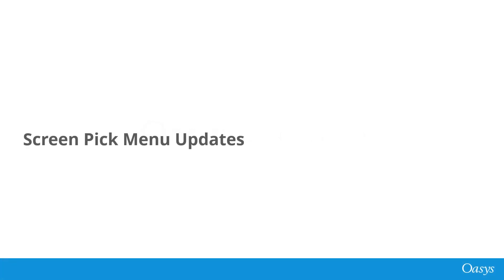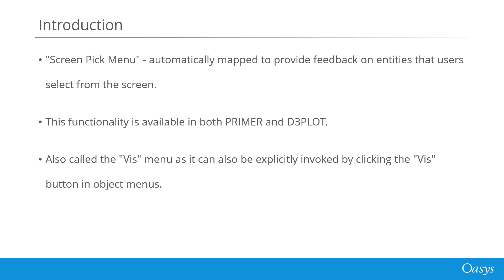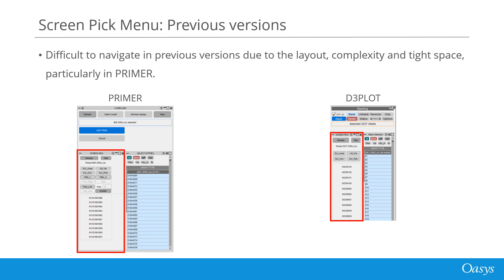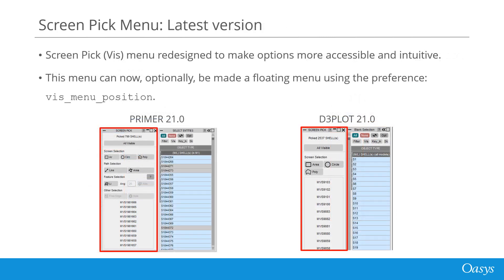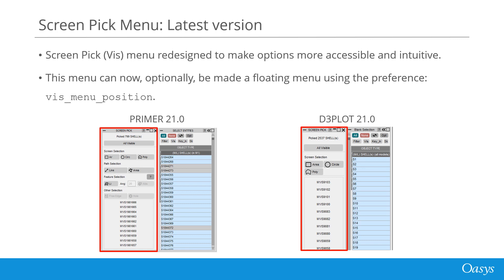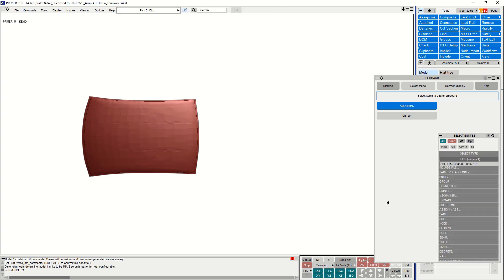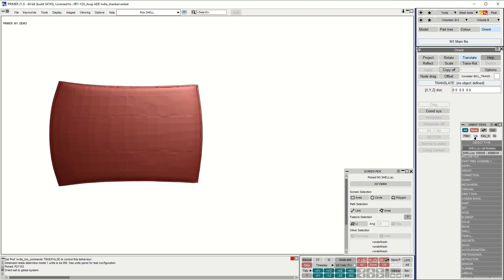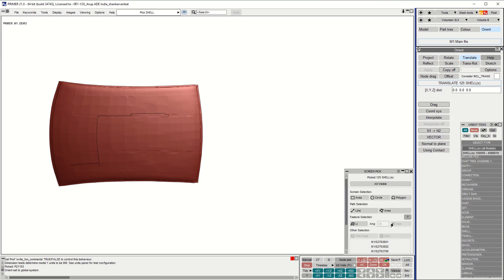Screen Pick Menu (Speed Performance & Ease of Use)